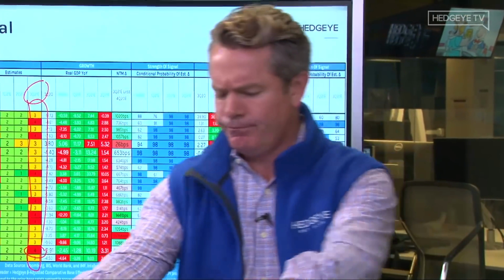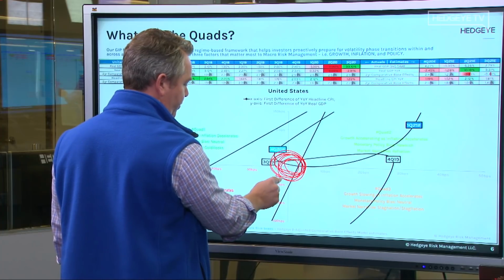McCullough: Reconciling the “Signal” & “Quads” Message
In this instructive clip above from this morning’s edition of The Macro Show, Hedgeye CEO Keith McCullough responds to a viewer’s question about positioning right now with the “signal” and the “quads” jumping around.

“With the conditional probability of the Quads jumping around, do you see the signal doing something similar? Is there an analog to this time period? From a risk management perspective, do you keep a lower gross or smaller position?

TERMS
Signal – Keith’s multi-factor (price, volume, volatility) and multi-duration (TRADEs, TRENDs, and TAILs) process
Quads – The ROC (rate of change) of incoming data vs. the prior (base effects) of GROWTH and INFLATION